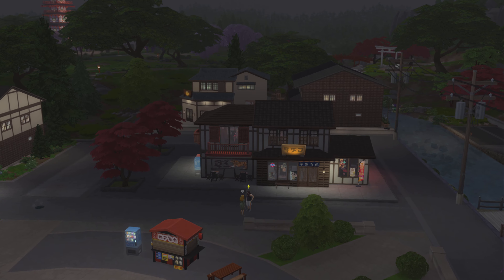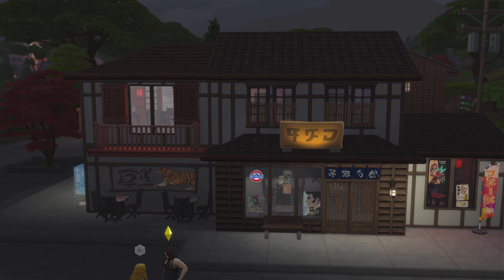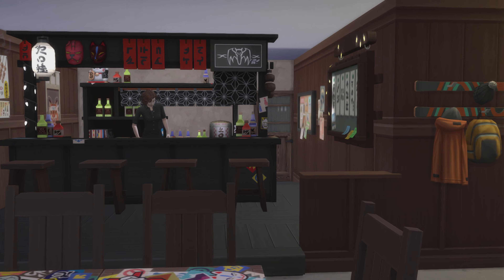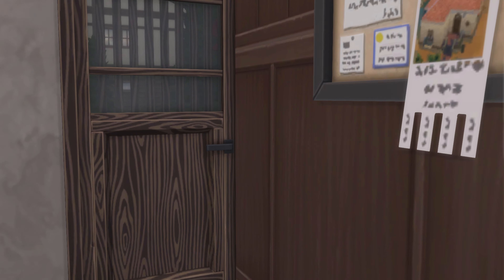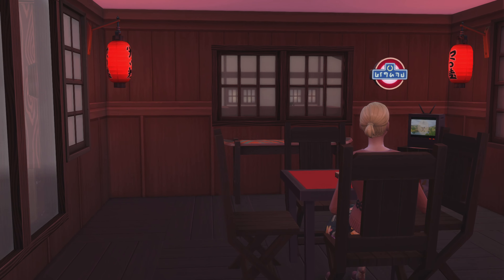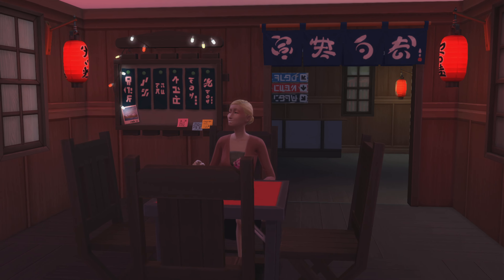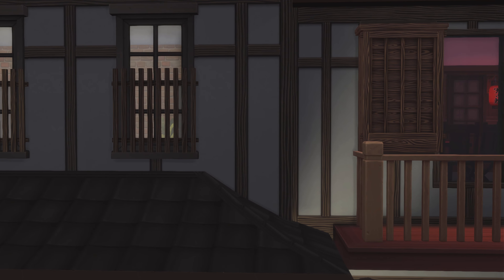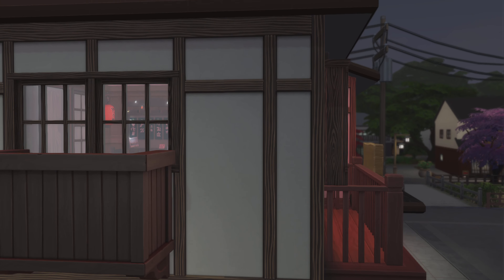The Sims 4 Maxis Lots ep# 355 Izakaya Ippai (snowy escape)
Id- Maxis       Lot- Izakaya Ippai        lot size - 30x20       lot type - bar       pack- snowy escape